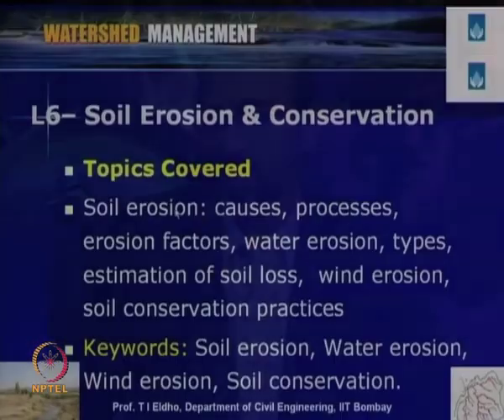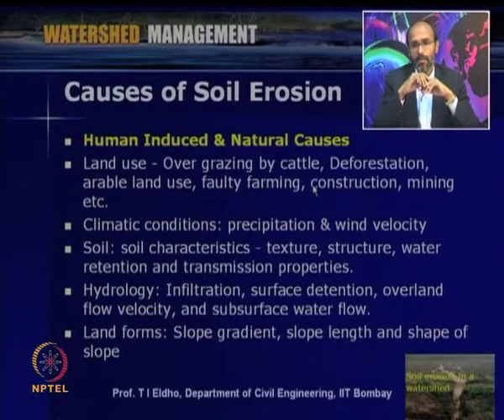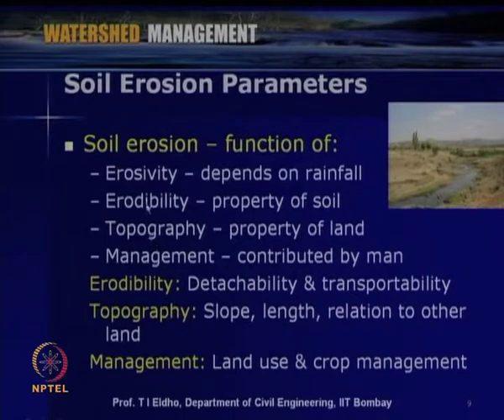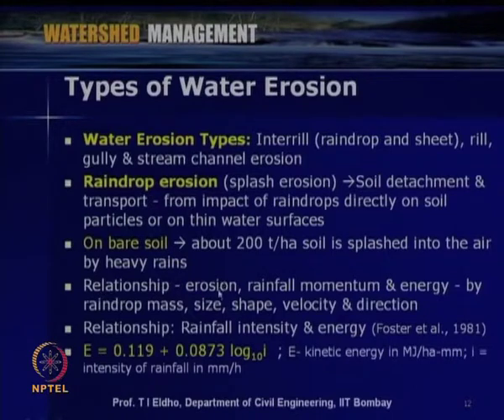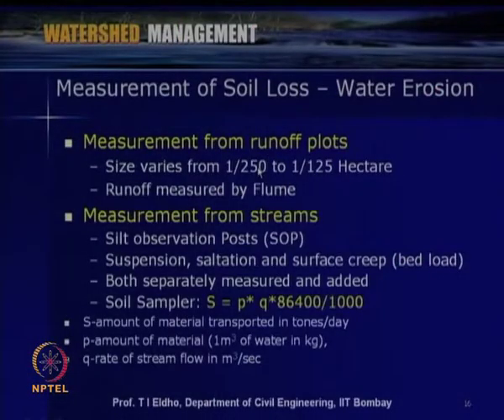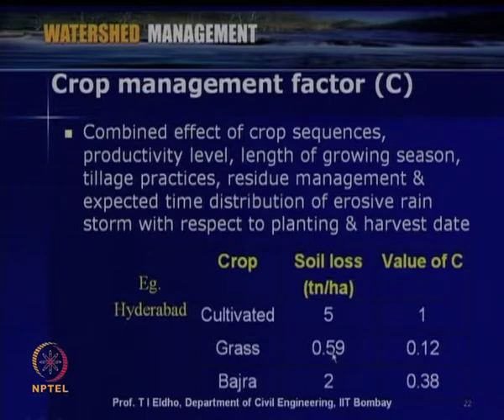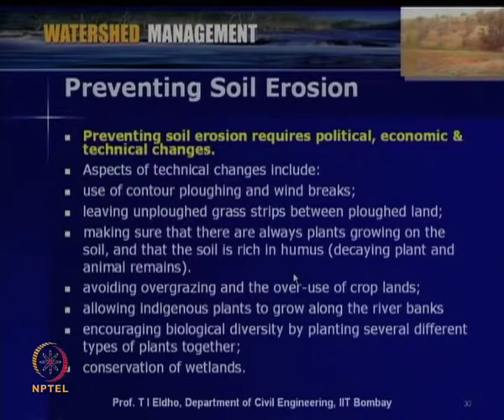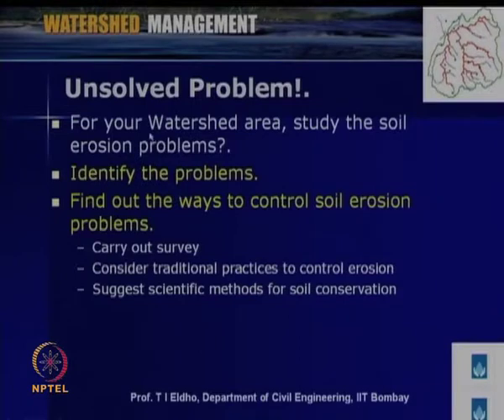Watershed Management - Part 6